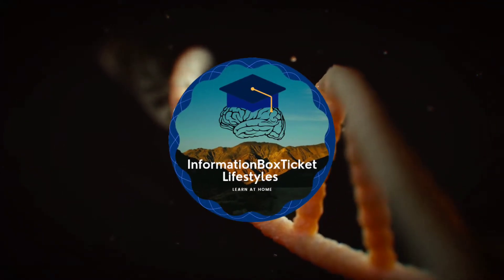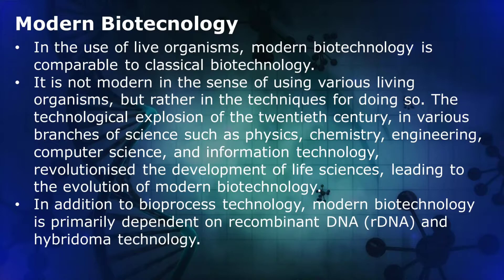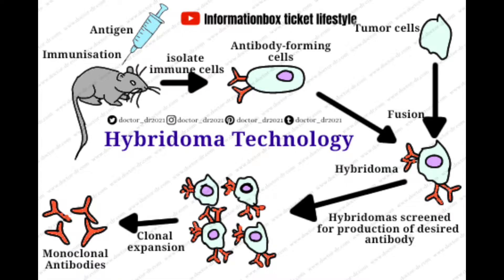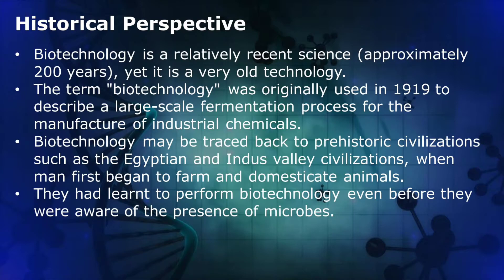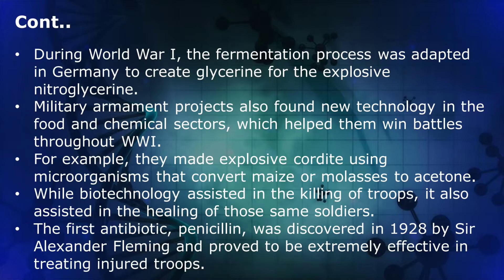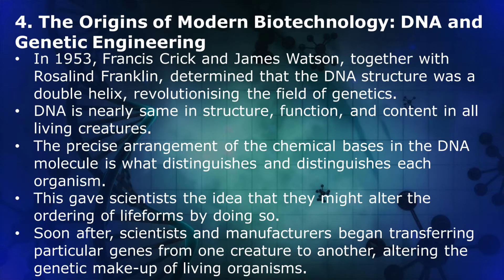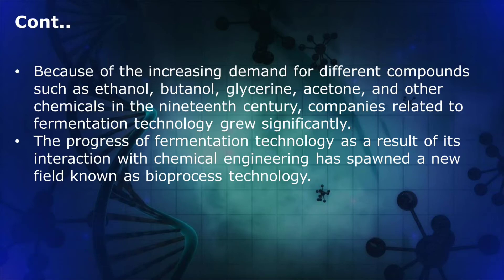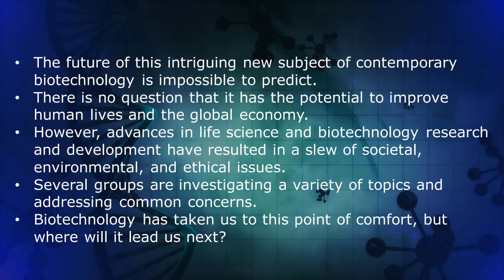Microbiology Class: Biotechnology | Unit 1: Introduction to Biotechnology | Doctor dr | Easy Biology